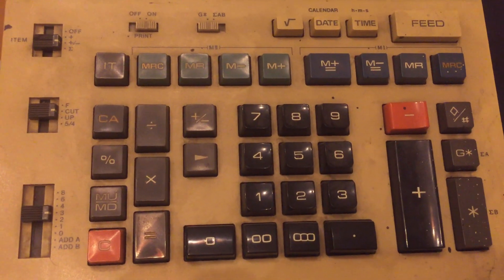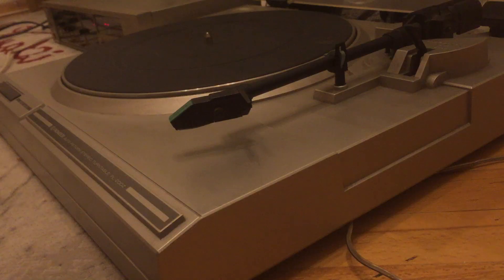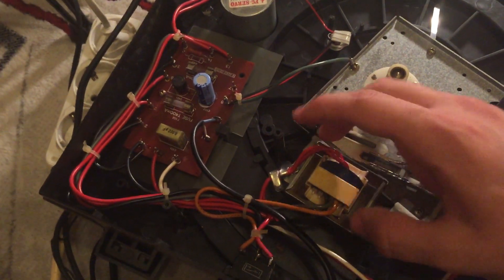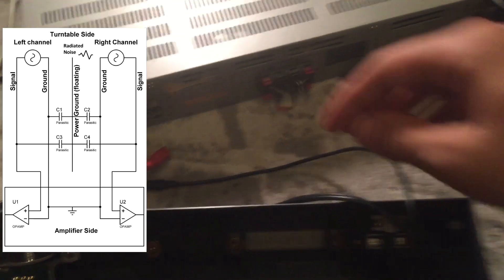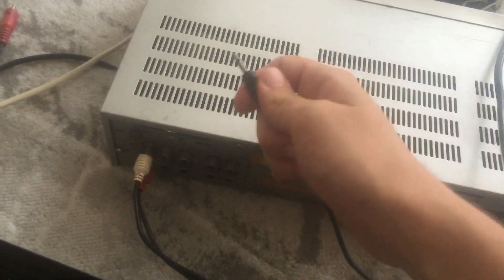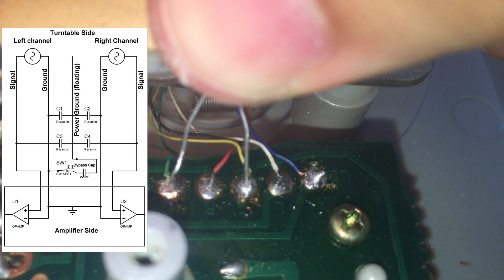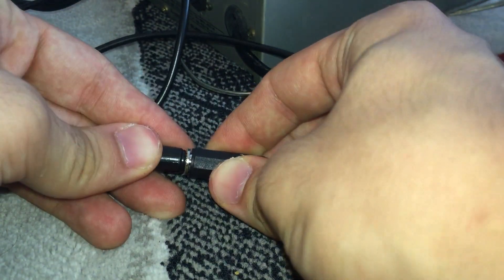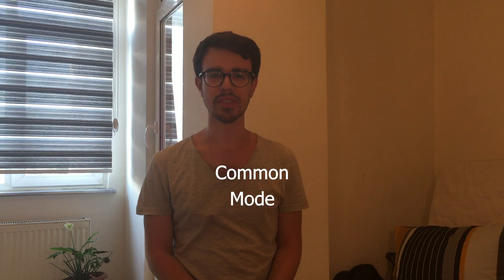Humming and noise in turntable output: Source of problem and solution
A turntable repair teaches a fantastic lesson about EMI and its effects - without the need for an oscilloscope.

In this video, we have a noisy deck turntable in our hands, and we investigate the source of the problem.

Any floating metal near your circuit will act as a parasitic capacitor, which is fundamentally two metal plates in parallel. This may not cause a problem for all circuits, but what if the circuit has a sensitive analog input?